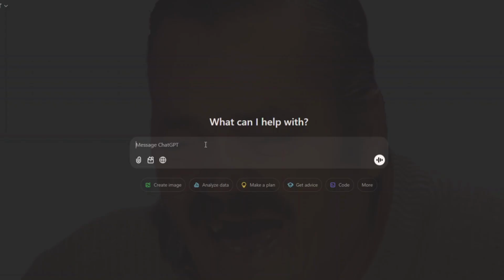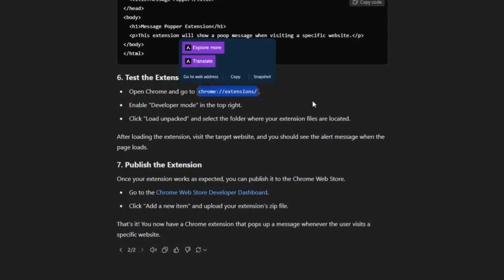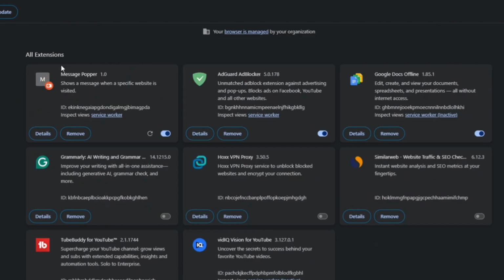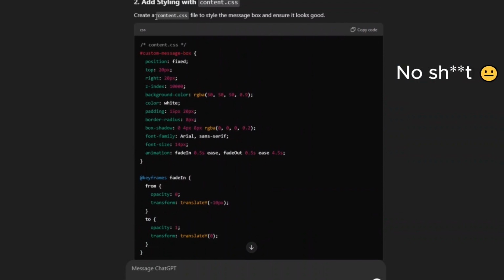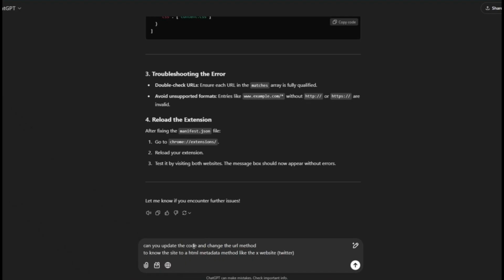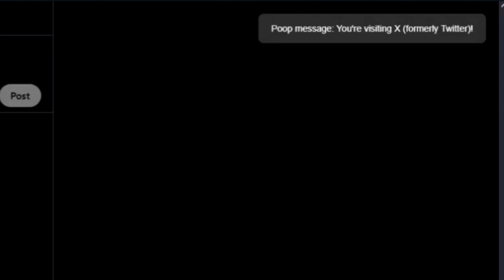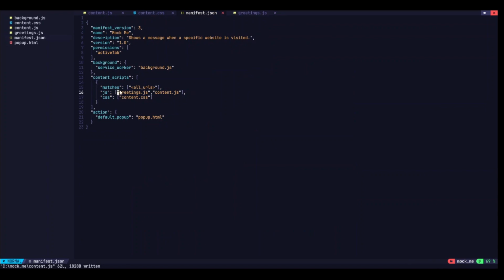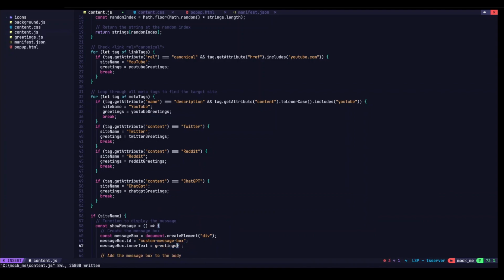How to Troll Your Friends Using a Google Extension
Want to prank your friends? Learn how to troll them using a Google extension in this fun and easy tutorial! Watch now and become the ultimate prankster.😀